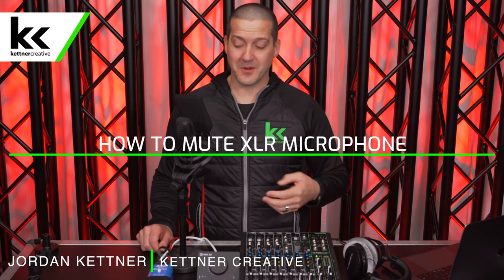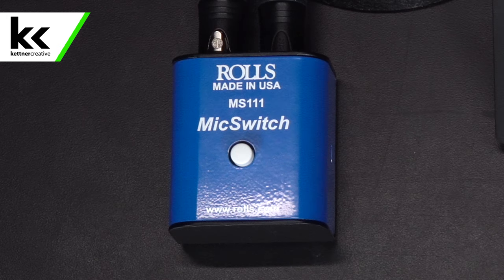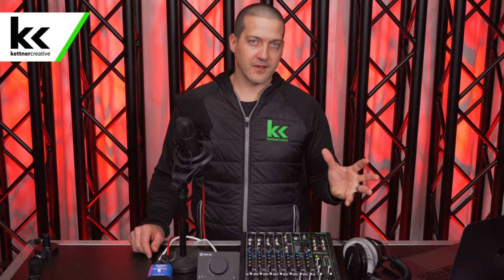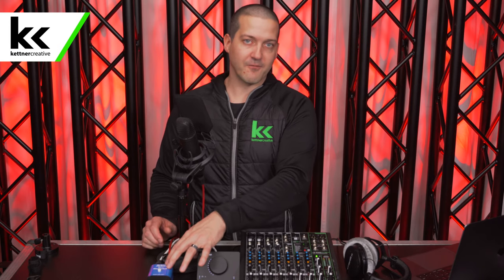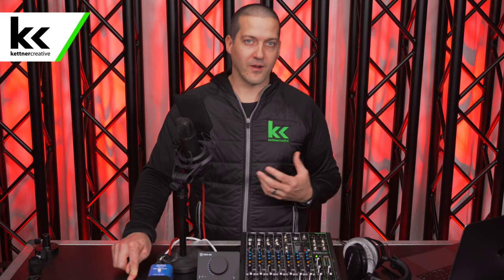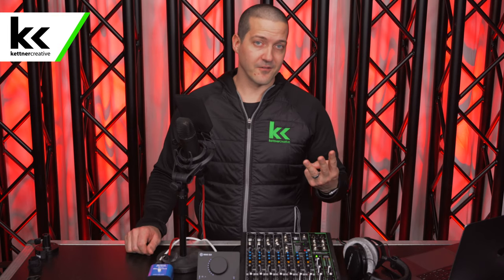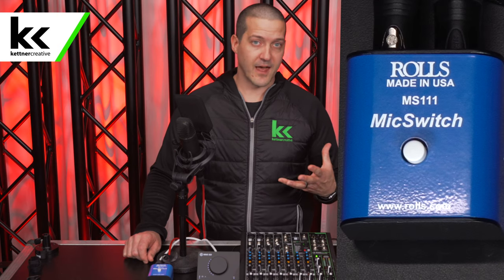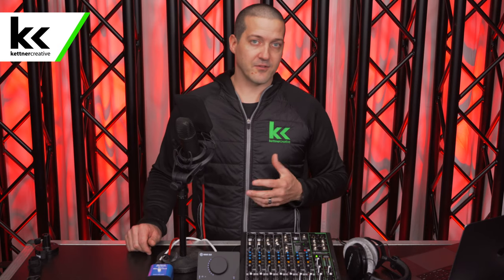How To Mute An XLR Microphone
In this video, we show you two different ways to mute your XLR microphone. his can be helpful in podcasts, online meetings, live streams, and more.

CHAPTERS:
0:00 - Introduction
0:10 - Audio Mixer / Interface
0:20 - In-Line XLR Mute Switch
0:41 - 48v Phantom Power
1:05 - Cough Mute Button
1:26 - Latch Mute Switch
1:40 - XLR Mute Button
1:56 - Demonstration
2:11 - Final Thoughts